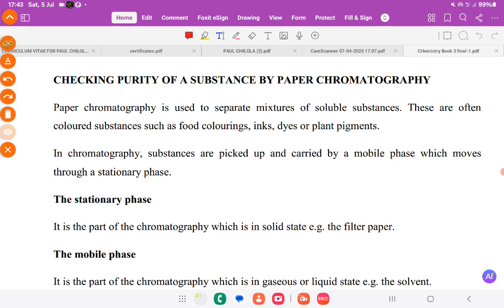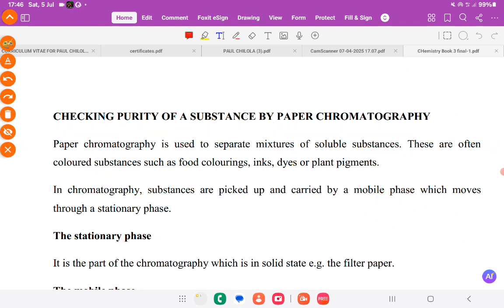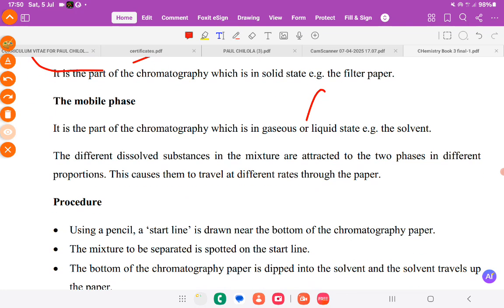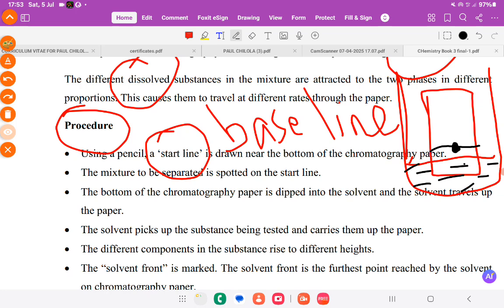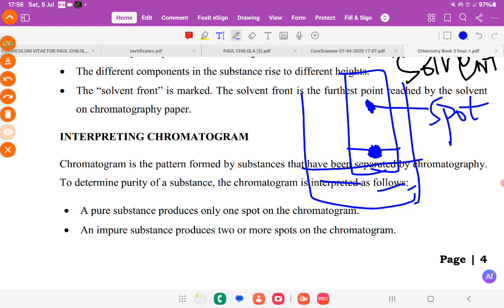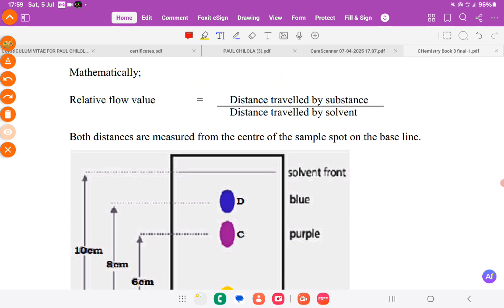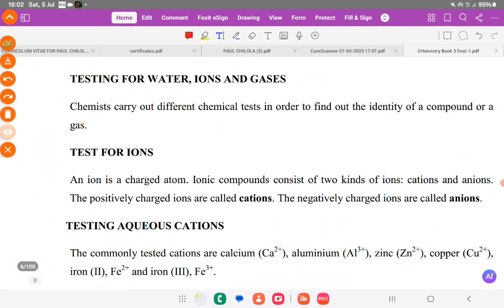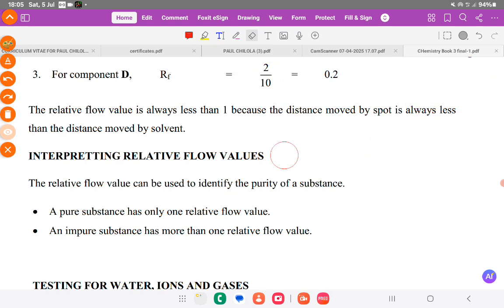MSCE CHEMISTRY EXPERIMENTAL TECHNIQUES USING CHROMATOGRAPHY TO DETERMINE PURITY